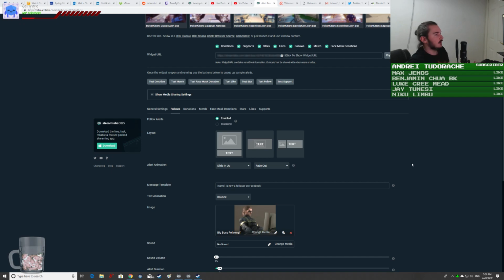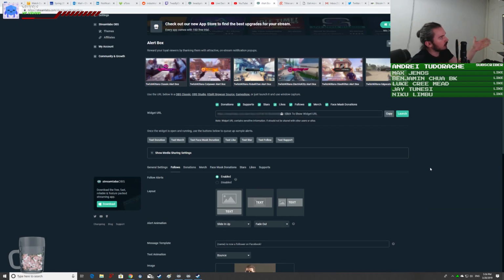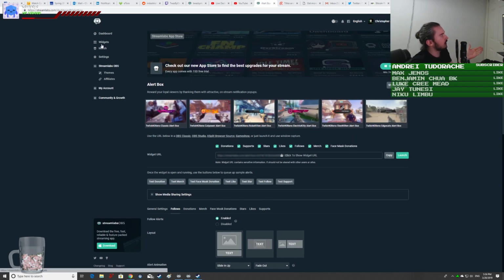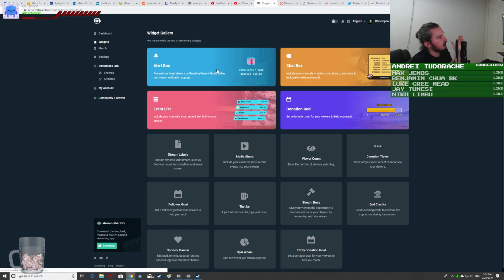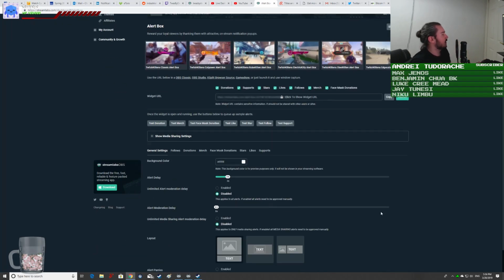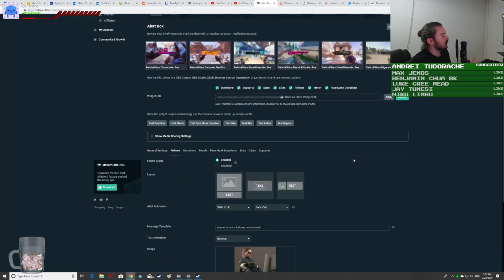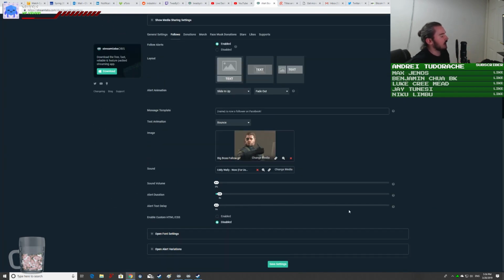Facebook Alert Box Issue. (For streamlabs staff)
I cannot update the Facebook settings for the alert box in Streamlabs.

This video is for the development team at Streamlabs.